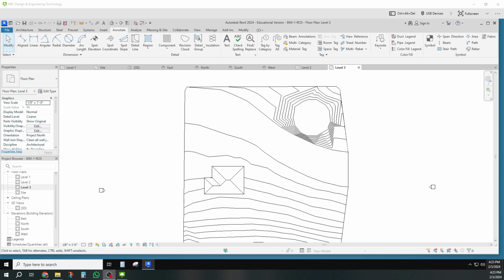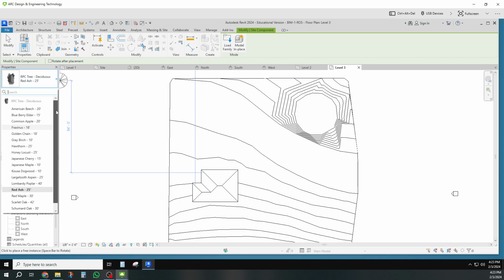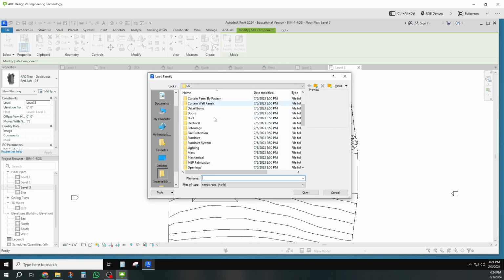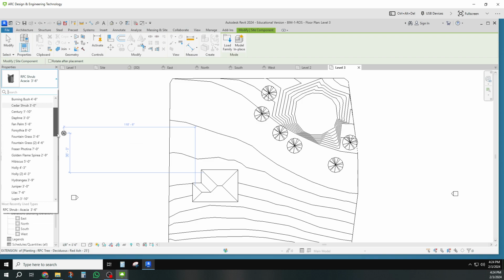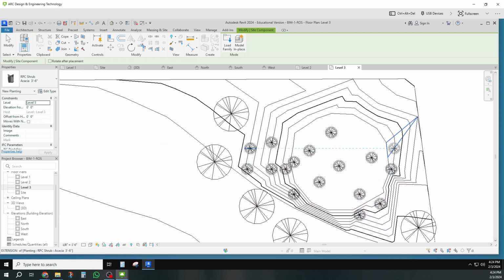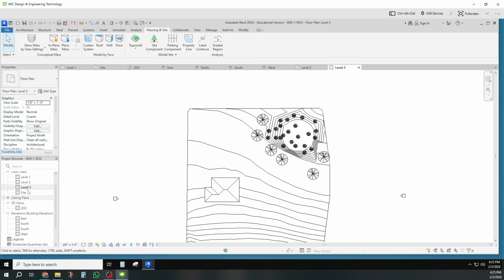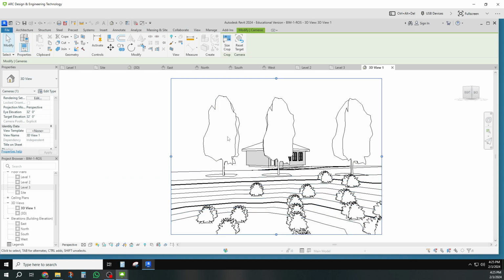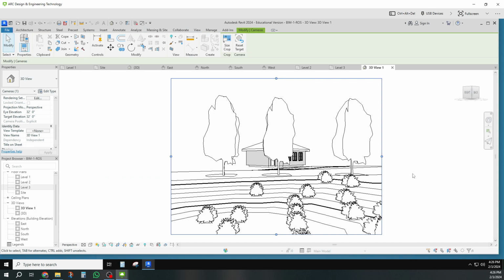320 Add A Camera View To Revit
320 Add A Camera View To Revit